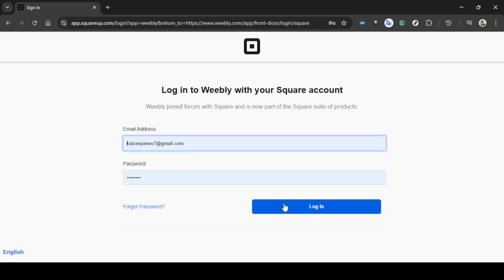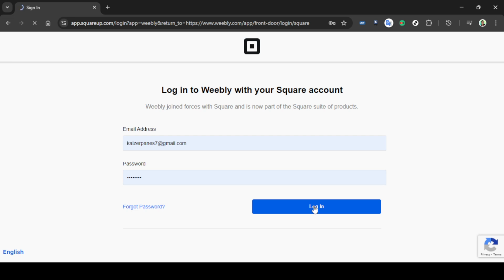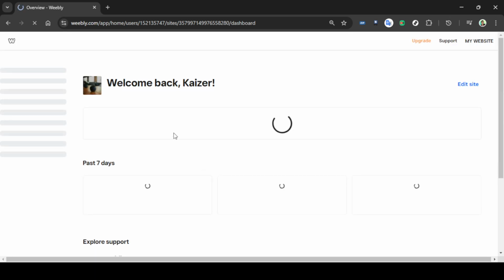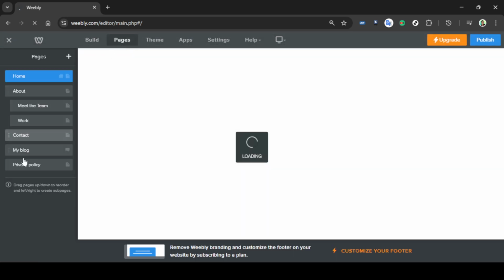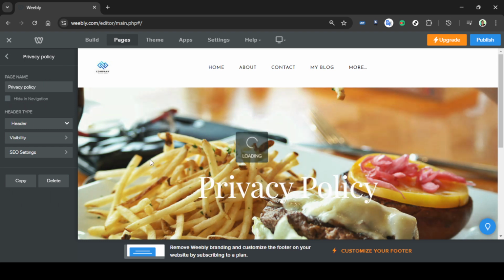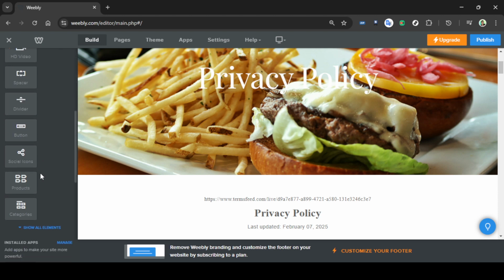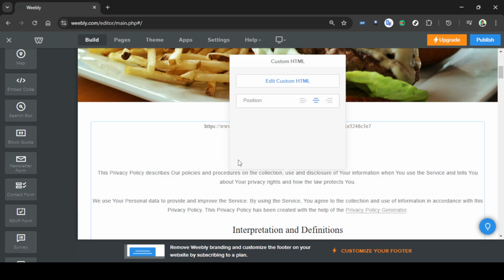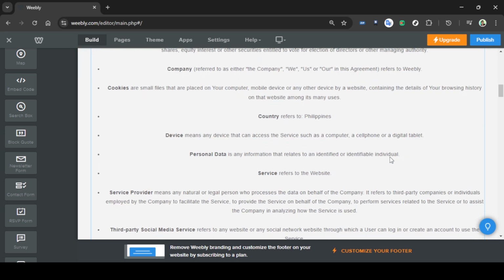How to Add a Privacy Policy Page on Weebly Website [2025 Full Guide]